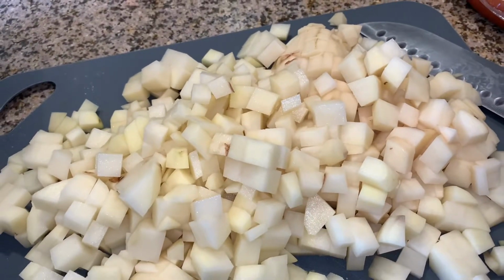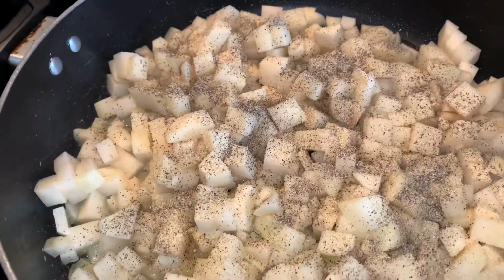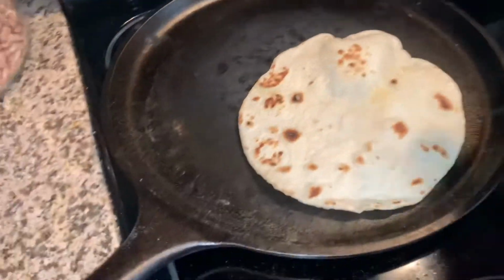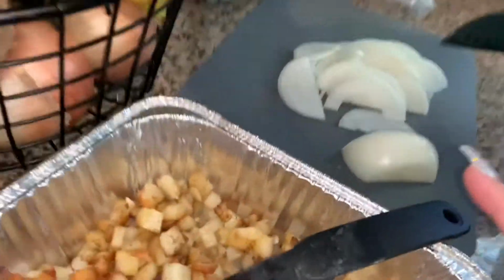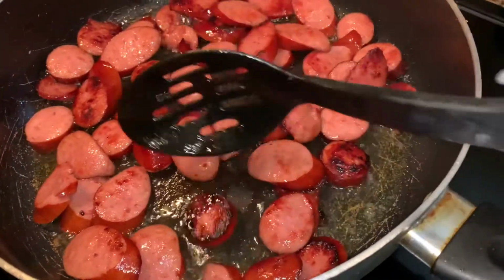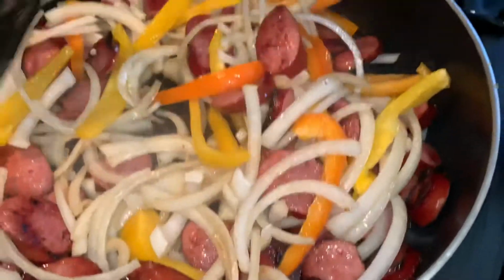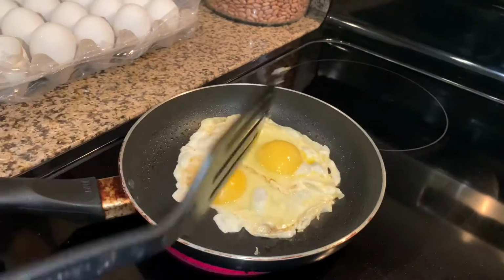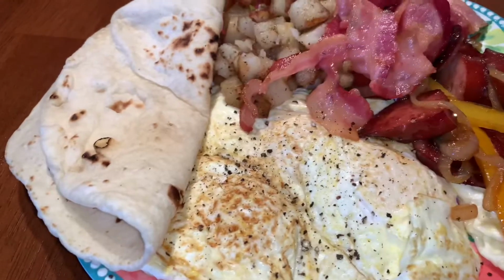COOK BREAKFAST WITH ME || OCTOBER 2020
Yay!!! Breakfast!! Who likes breakfast? Honestly, not me. hehehe but I will eat it when I make some for the family. Stay Safe Friends, See you soon!!! Byeeeee